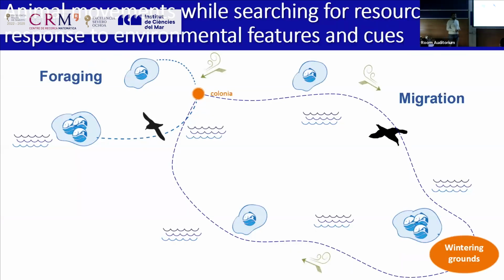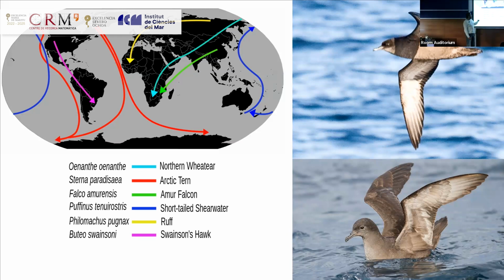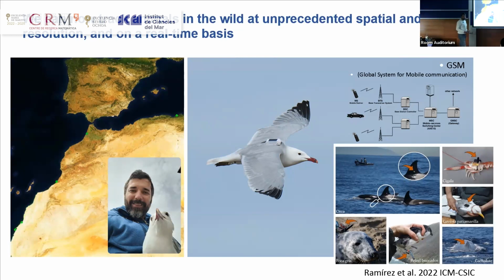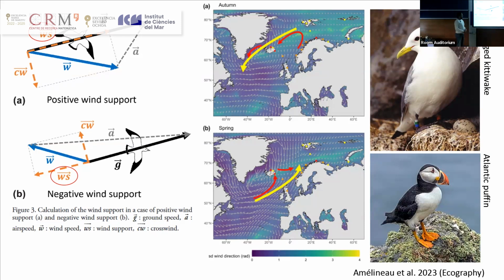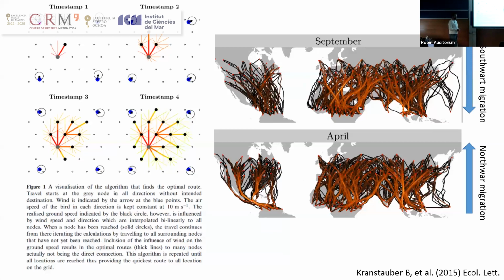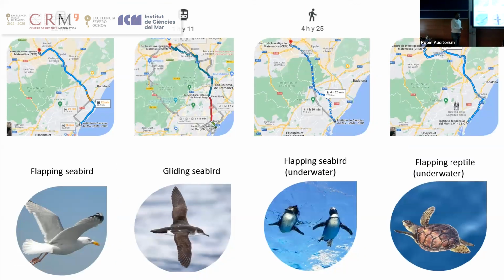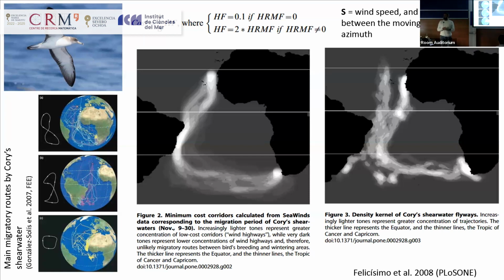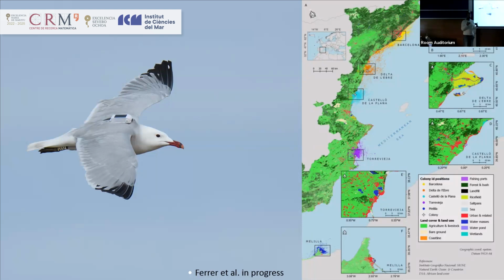ICM-CRM: presentation by Fran Ramírez (ICM) | 5/8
Operational Research and Optimization Processes in Studies of Marine Species' Movements and Connectivity between Marine Habitats.

Abstract: Marine habitats are extensive, and the distribution of marine resources is uneven. To access and exploit these resources, various marine species, including large fish, sea turtles, seabirds, and marine mammals, must undertake long-distance journeys during foraging and migratory movements to complete their biological cycles. However, these movements are not random. Marine organisms employ favourable winds and ocean currents to minimize the energy costs associated with these long travels. Yet, assessing the role of these environmental factors in determining individual movements, selection of feeding areas, and the level of connectivity between marine areas is empirically challenging and can vary among species based on their motion capabilities (such as flying versus swimming, or flapping versus gliding). By combining detailed information on species movements using animal-borne electronic tags (bio-logging devices) with spatial data on winds and ocean currents, and employing optimization tools, our objective is to evaluate how marine species optimize their movements based on environmental conditions. We also aim to comprehend the predominant routes these organisms tend to follow in order to reach distant areas and assess the level of connectivity between marine habitats. We intend to apply this approach to different species such as seabirds or sea turtles, considering their contrasting characteristics, flight or swimming capabilities, and various spatio-temporal scales, ranging from trans-equatorial migrations to more regional foraging movements. These assessments can provide valuable insights into the primary threats these species may encounter during their travels, as well as potential alterations in movement routes or the degree of connectivity between geographical areas due to the ongoing global changes that are impacting winds and marine currents.

• Afán, I., Arcos, J. M., Ram´ırez, F., García, D., Rodríguez, B., Delord, K., et al. Where to head: environmental conditions shape foraging destinations in a critically endangered seabird. Mar Biol 168, 23. DOI. (2021).
• Felicísimo, A. M., Muñoz, J., and González-Solis, J. Ocean Surface Winds Drive Dynamics of Transoceanic Aerial Movements. PLOS ONE 3, e2928. DOI. (2008).
• Hays, G. C., Ferreira, L. C., Sequeira, A. M. M., Meekan, M. G., Duarte, C. M., Bailey, H., et al. Key questions in marine megafauna movement ecology. Trends in Ecology & Evolution 31, 463–475.DOI. (2021).
• Kempton, J. A., Wynn, J., Bond, S., Evry, J., Fayet, A. L., Gillies, N., et al. Optimization of dynamic soaring in a flap-gliding seabird affects its large-scale distribution at sea. PLOS ONE 3, e2928.DOI (2022).
• Kranstauber, B., Weinzierl, R., Wikelski, M., and Safi, K. Global aerial flyways allow efficient travelling. Ecology Letters 18, 1338–1345.DOI (2015).